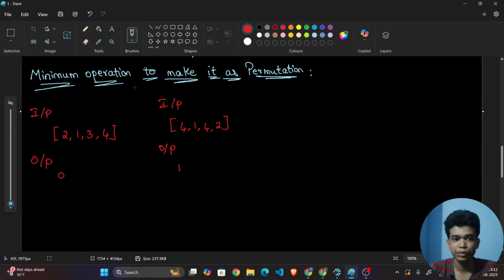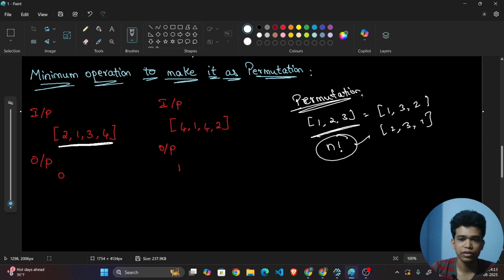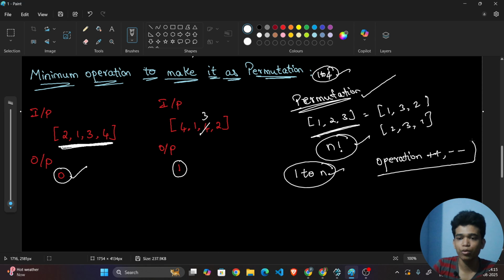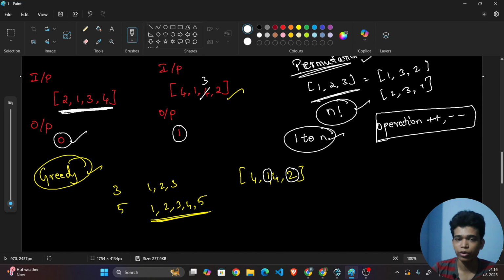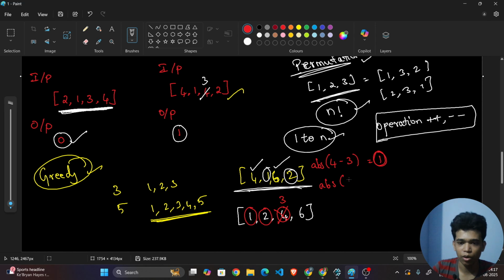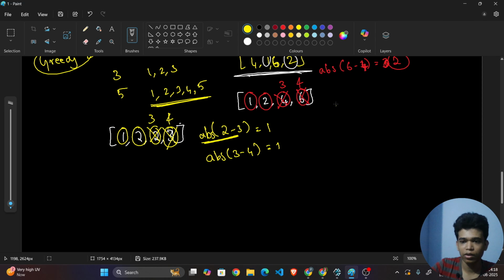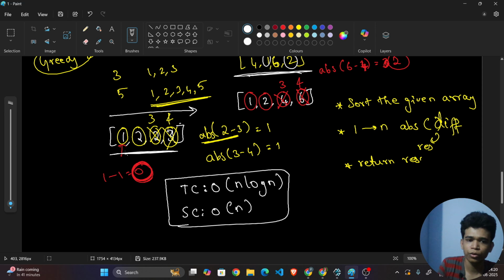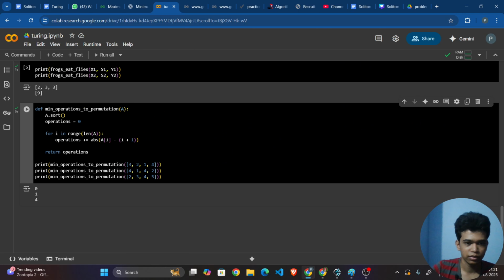Minimum Operation to make as Permutation | Turing Series | Approach + Code with explanation.